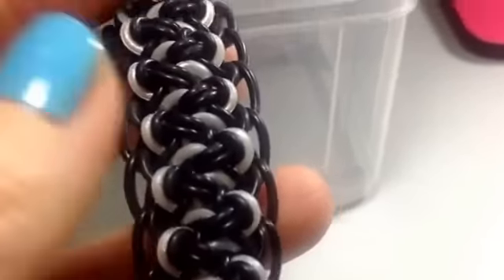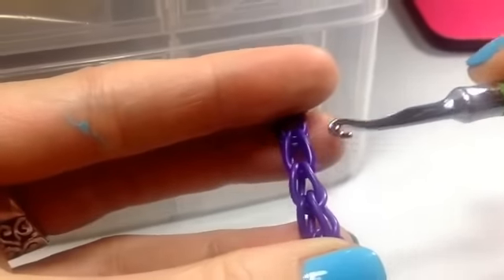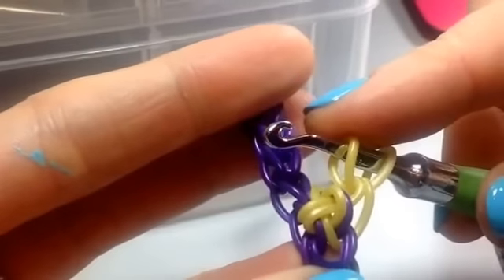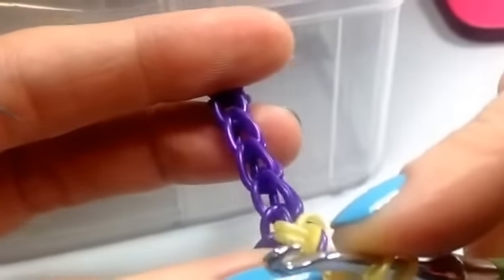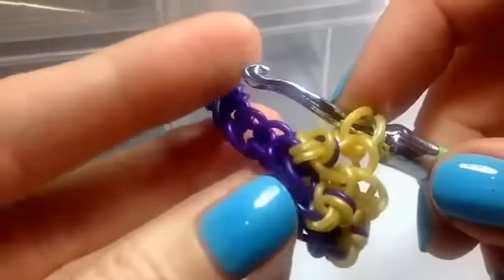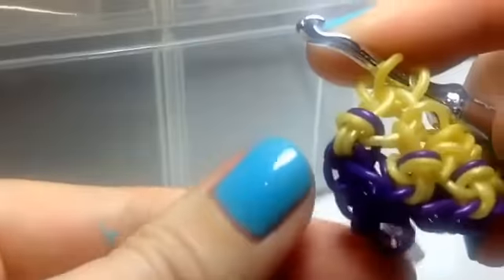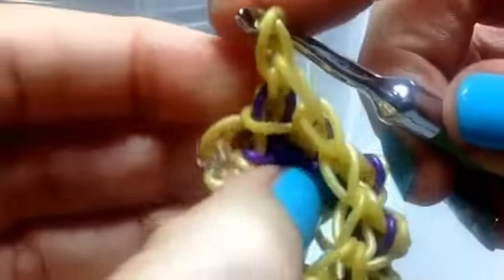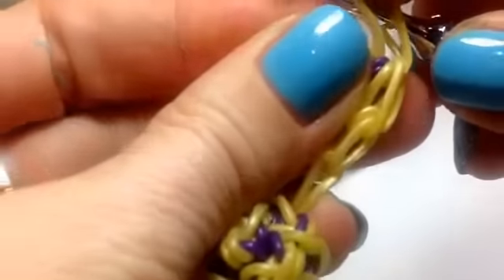Knot a Solution bracelet tutorial (hook only) rainbow loom bands